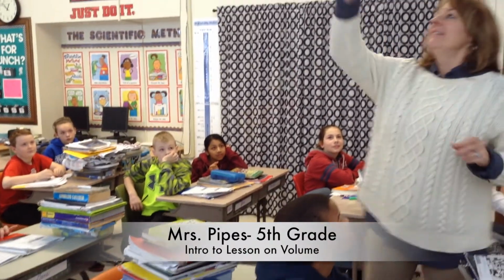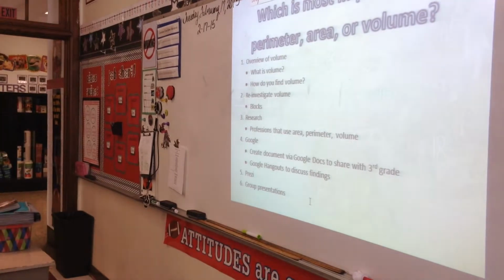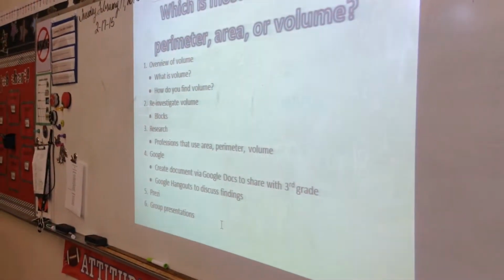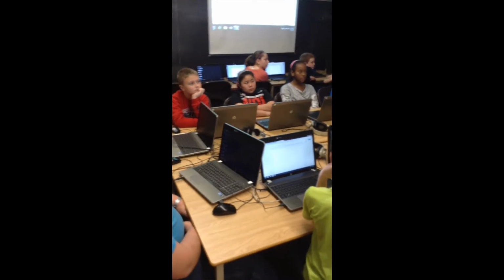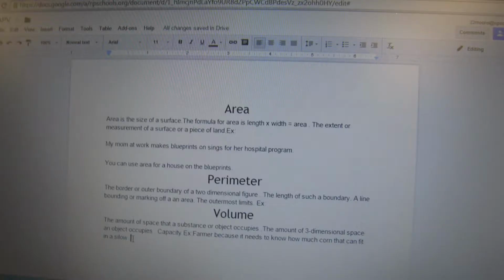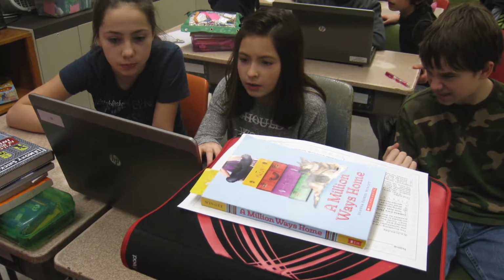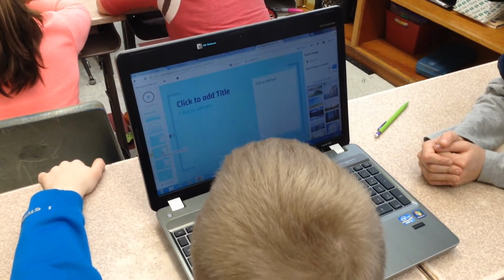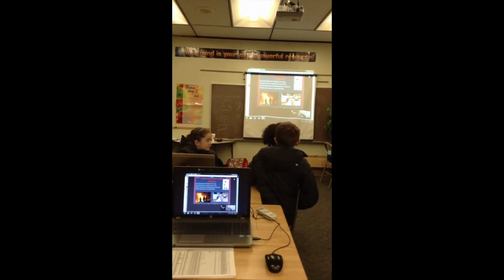5th Grade Teacher Showcase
New Philadelphia-Pipes-Video